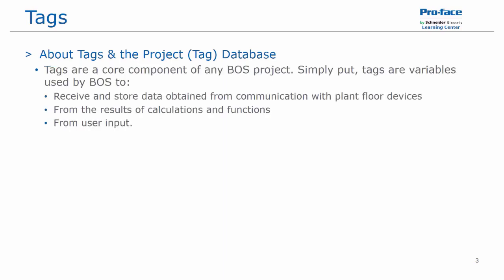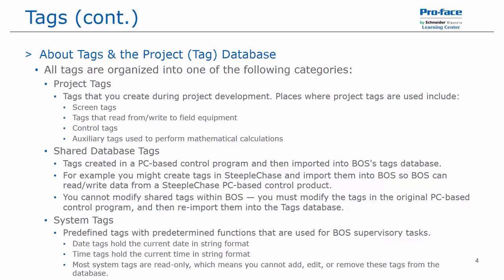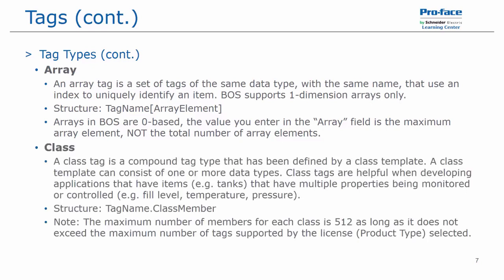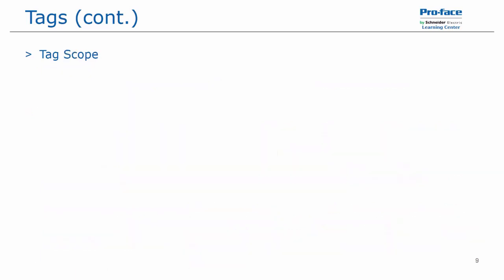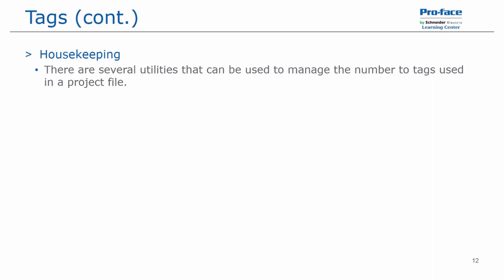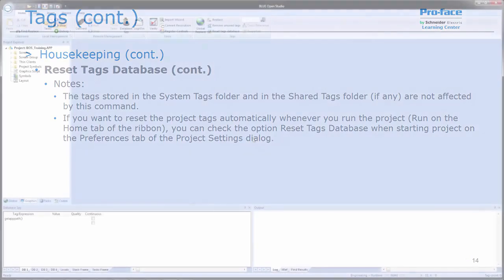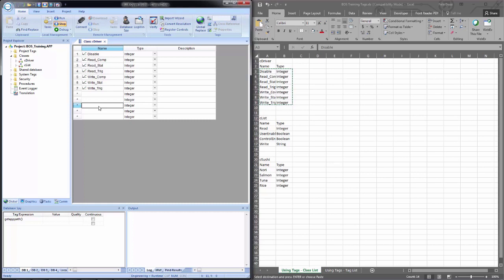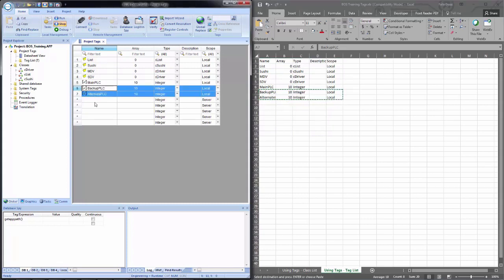09 BLUE Open Studio Tutoriel Utilisation des balises